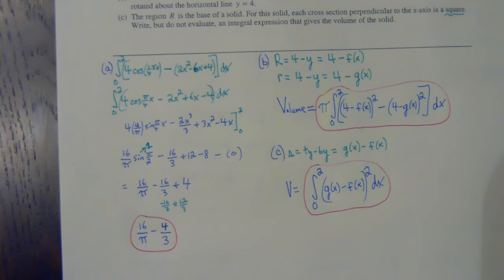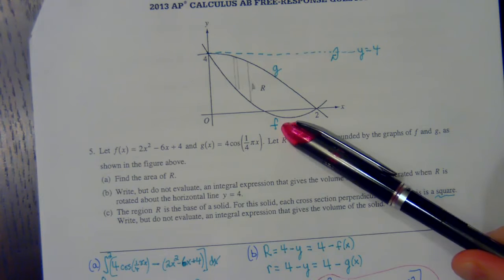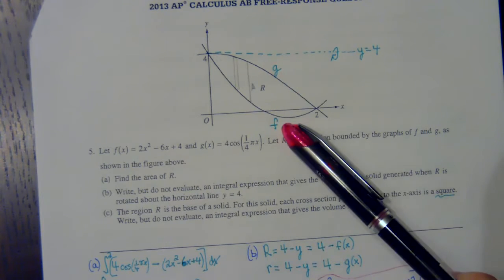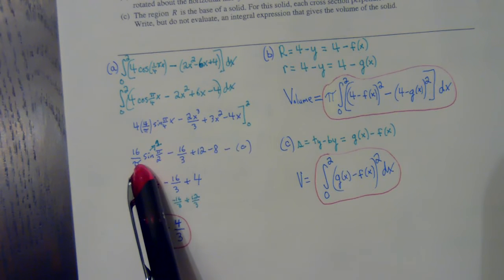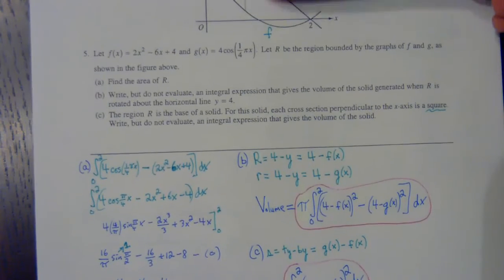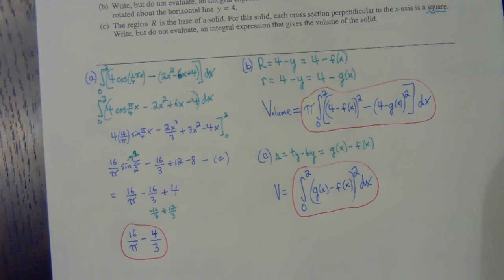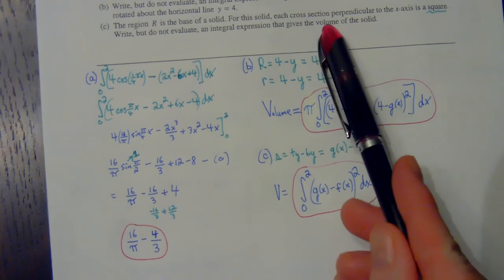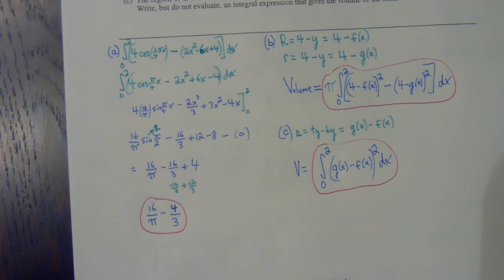2013 AB #5 (Area, Volume, Cross Sections)